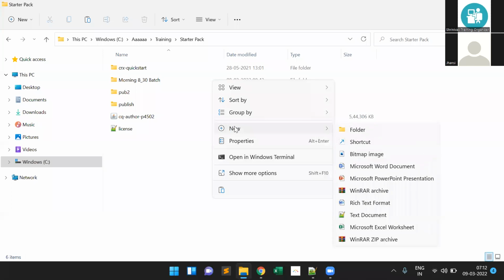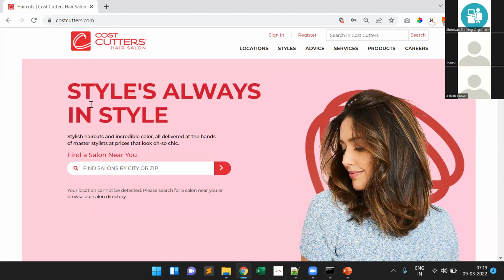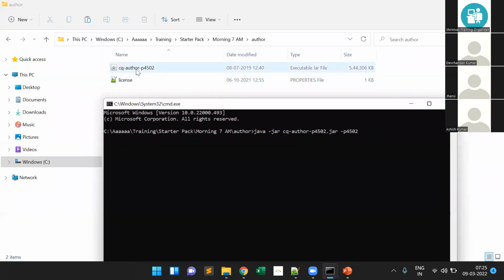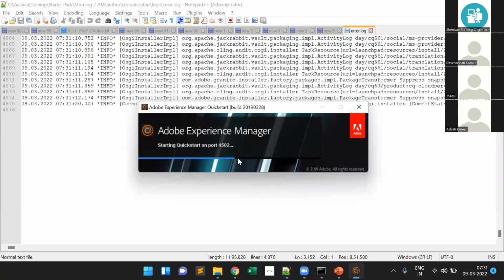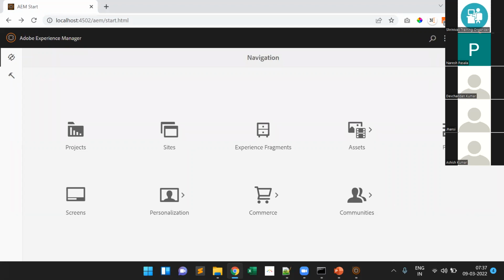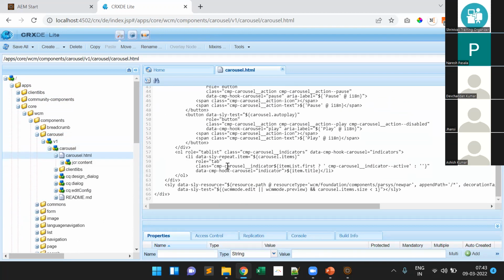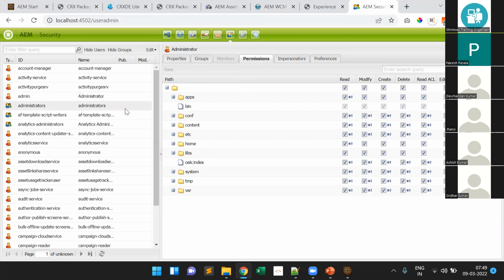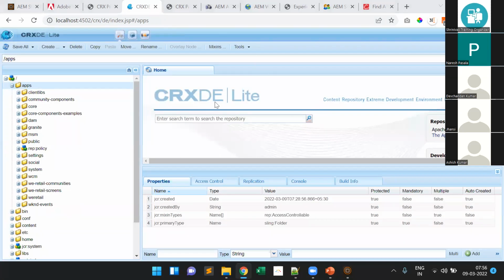AEM Online Training Tutorials | session 1